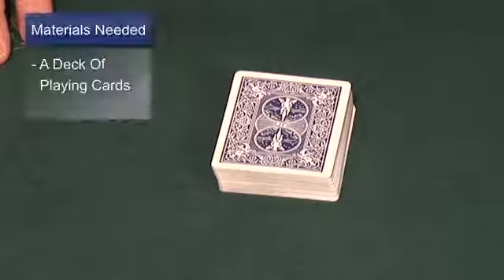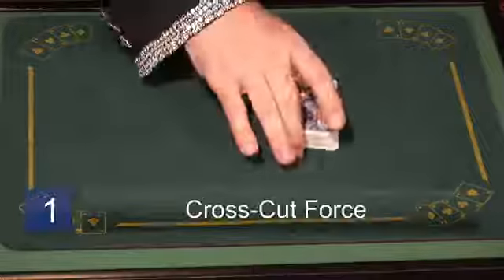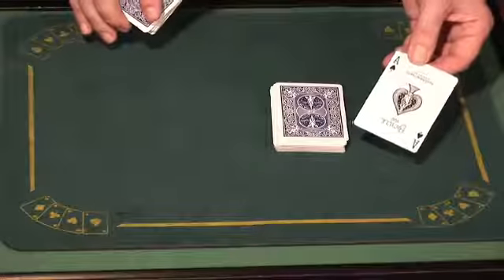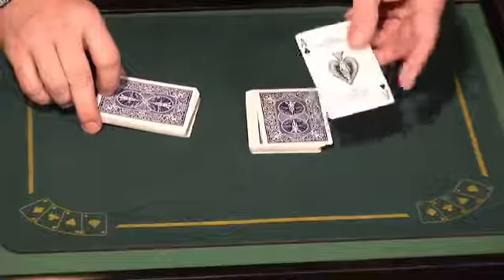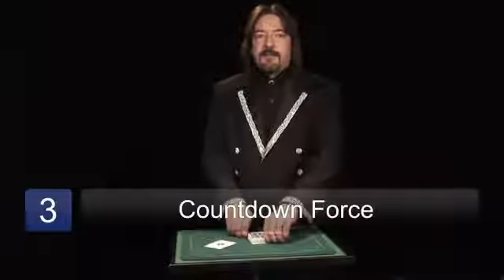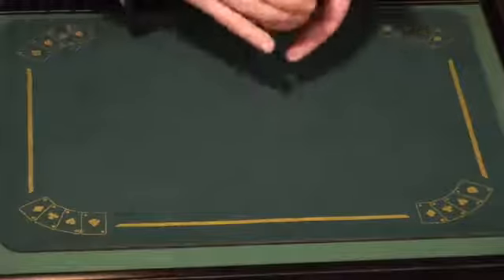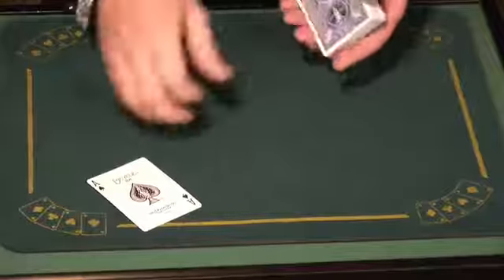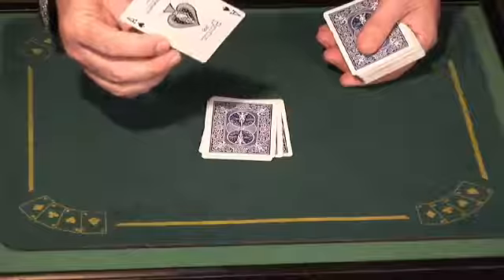Magic Tricks : Forcing a Card During Magic Card Tricks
Magic Tricks : Forcing a Card During Magic Card Tricks. Part of the series: Magic Tricks. In magic, forcing a card is a phrase that is used when a magician makes someone take a specific card, although the participant thinks it's free choice. Learn about the cross-cut force in magic with help from an award-winning magician in this free video on magic card tricks.